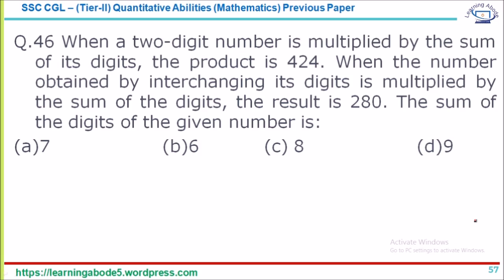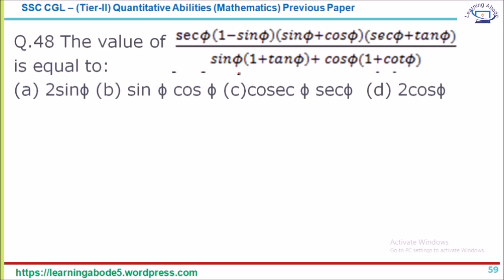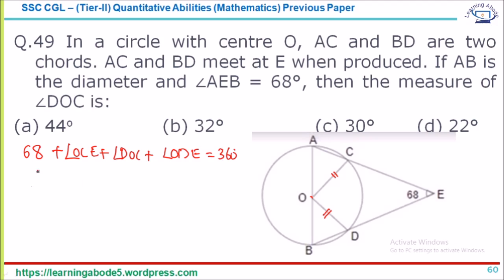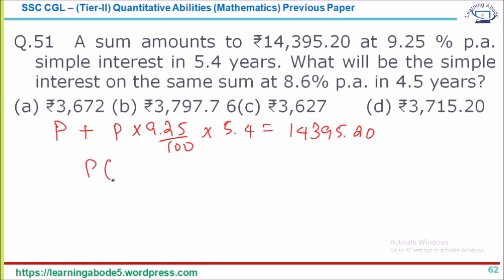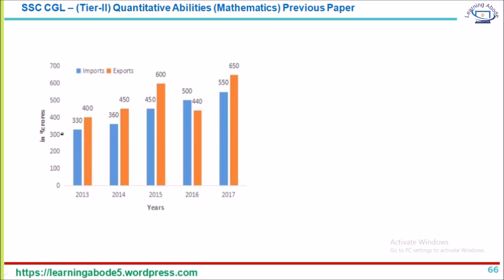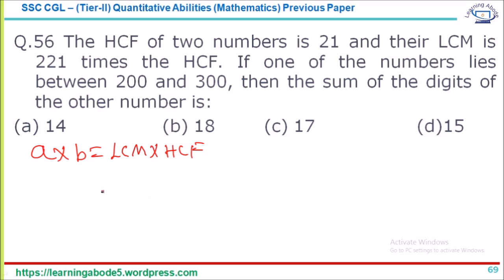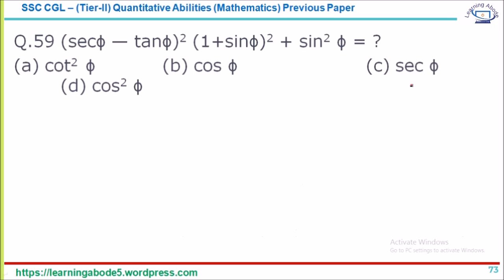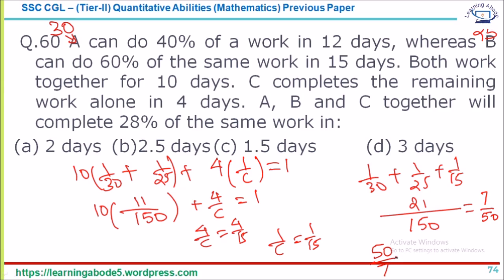ssc cgl tier 2 maths solved paper | Quantitative Abilities previous paper fully solved 2022 Part 4/6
This video has complete and detailed solutions to SSC CGL Tier 2 maths latest papers Quantitative Abilities fully solved.
sc cgl tier 2 maths solved paper | Quantitative Abilities previous paper fully solved 2020 Part 4/6

The link below has the list of books & preparatory videos